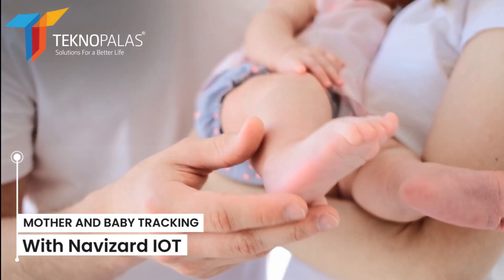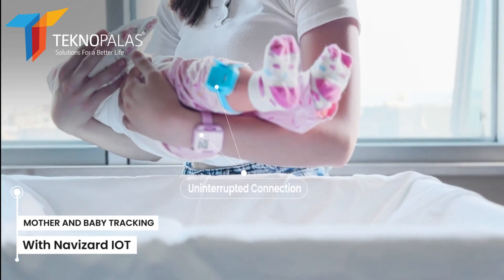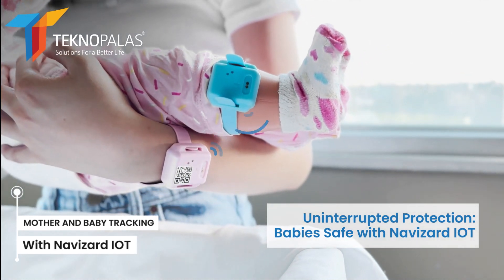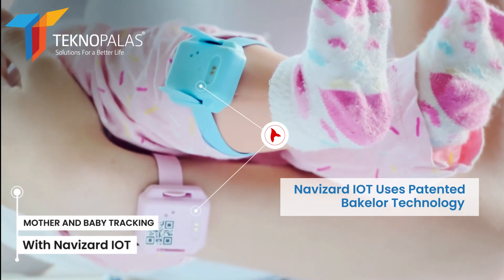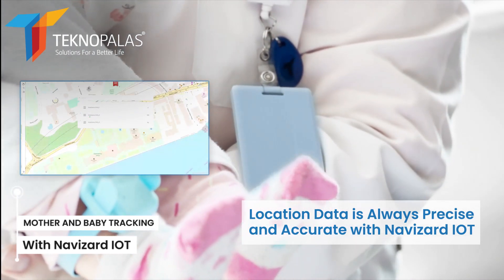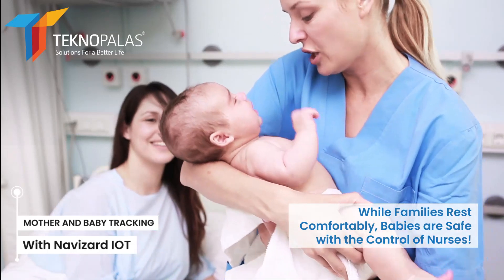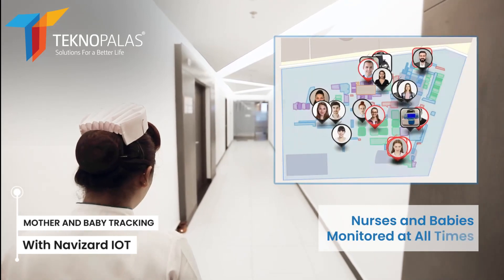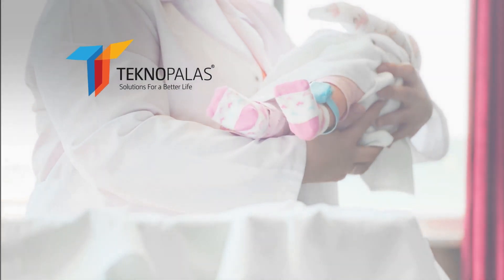How to Track Mother and Baby in Hospitals with Navizard IoT?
How to track mother and baby with Navizard IoT in hospitals?

Navizard IoT is a specialized solution that enhances the hospital experience for mothers and babies. It offers constant connection and reassurance with baby and mom wristbands. The wristband worn on your baby's wrist provides security and connectivity. The maternal wristband, worn by mom or dad, strengthens this connection. Navizard IoT helps authorized nurses make sure your baby is safe. Nurses use the Navizard nurse tag to verify the safety of babies. Plus, the system is always ready for the unexpected. If a baby is taken to an unauthorized area without an authorized person present, the system immediately alerts and notifies hospital staff. Navizard IoT makes mother and baby monitoring safer and more convenient. By prioritizing safety and connectivity, it improves the hospital experience for families.